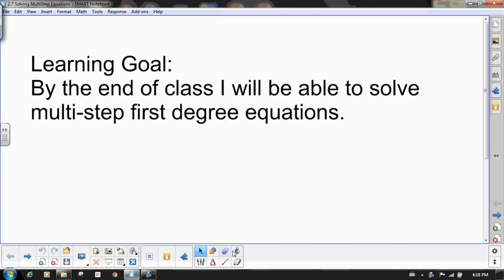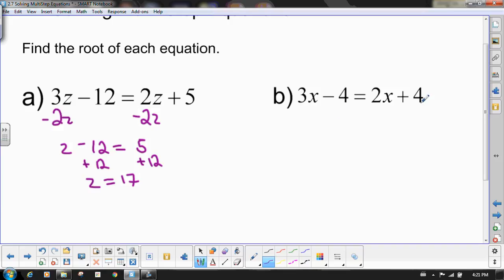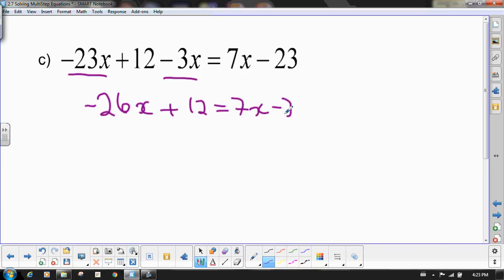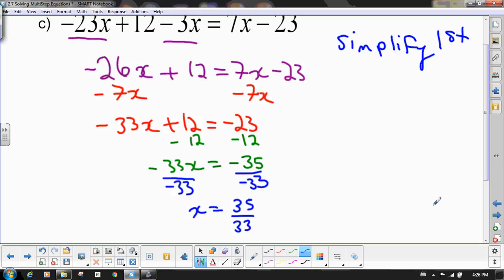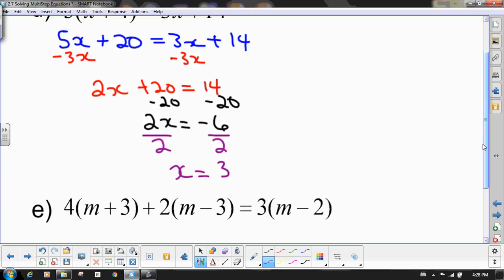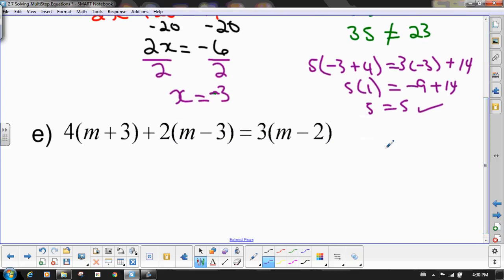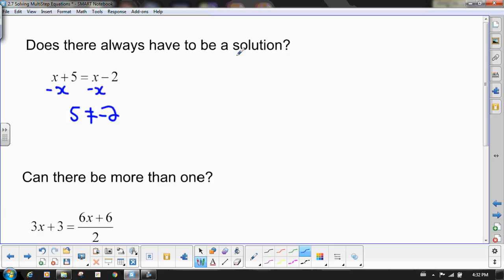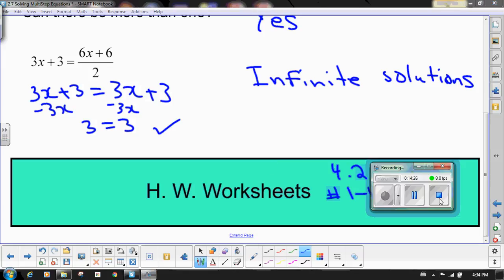Solving Multi Step Equations